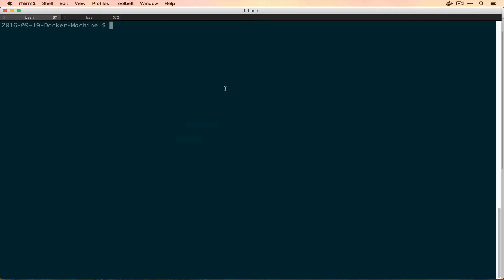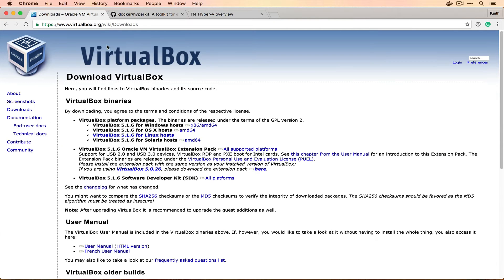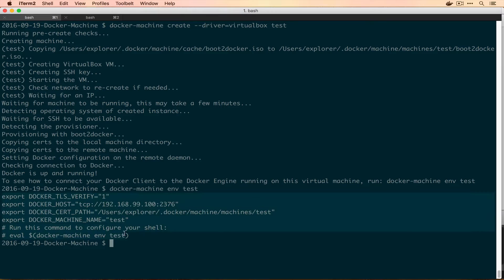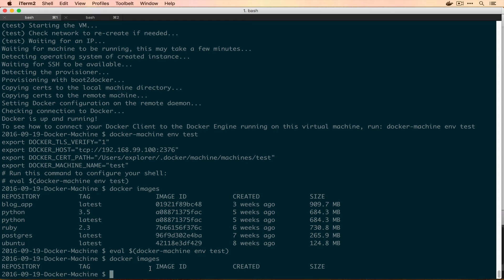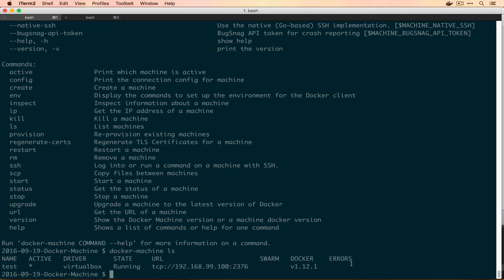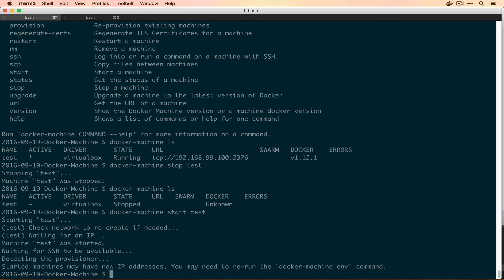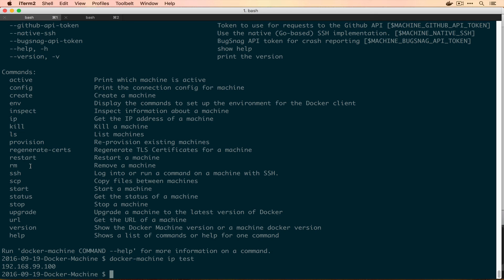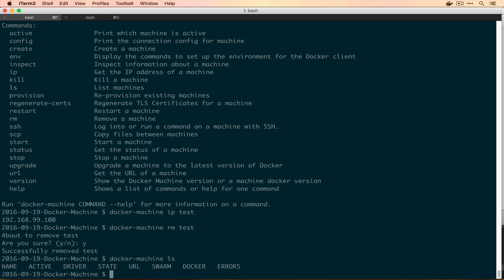Use Docker-machine to Create Docker Servers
Dig into using docker-machine to build servers to run your Docker containers on. This is the first step to using Docker for deployment.